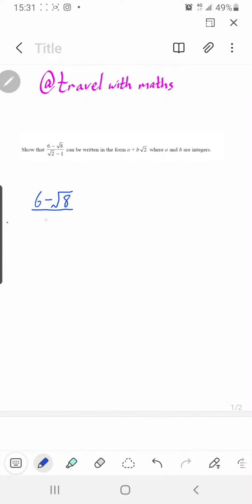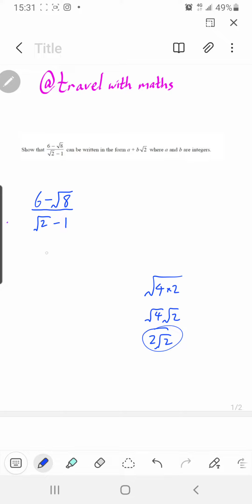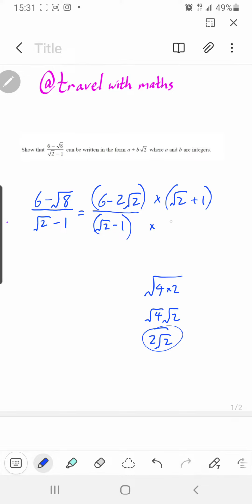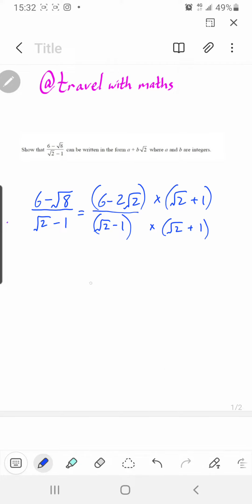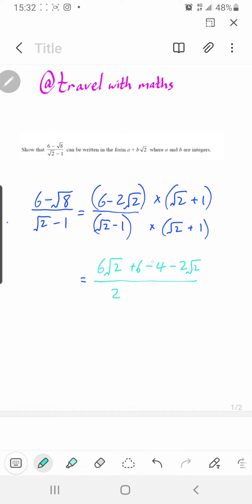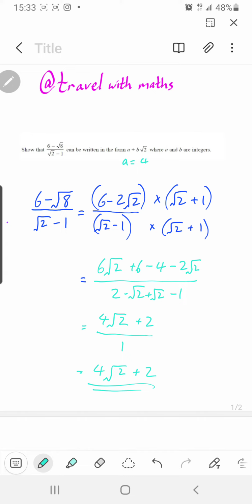Surds GCSE (Q9)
Question taken from a website